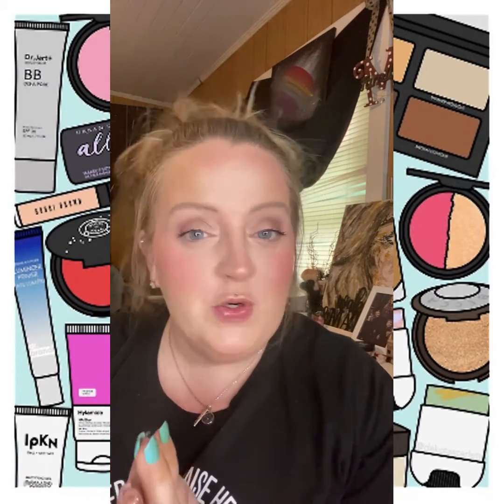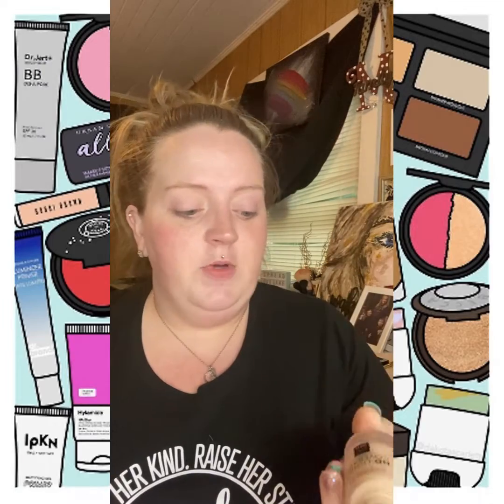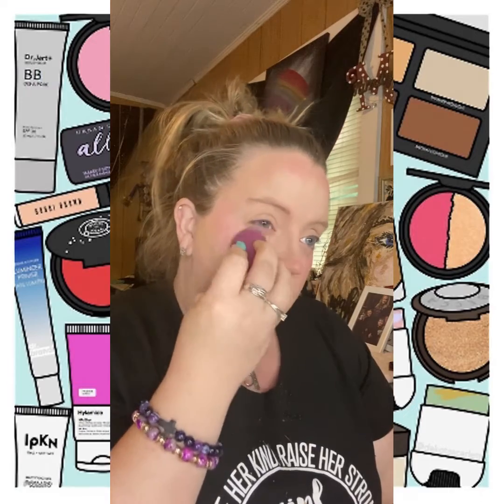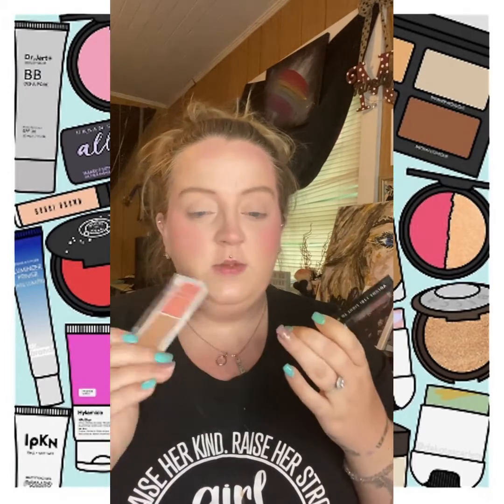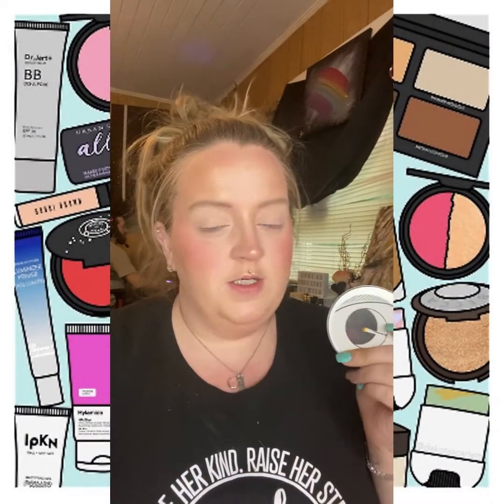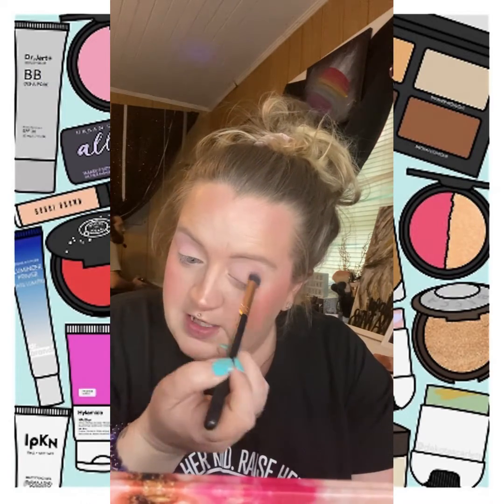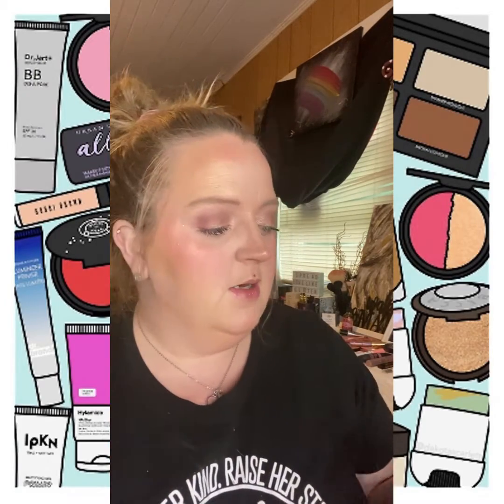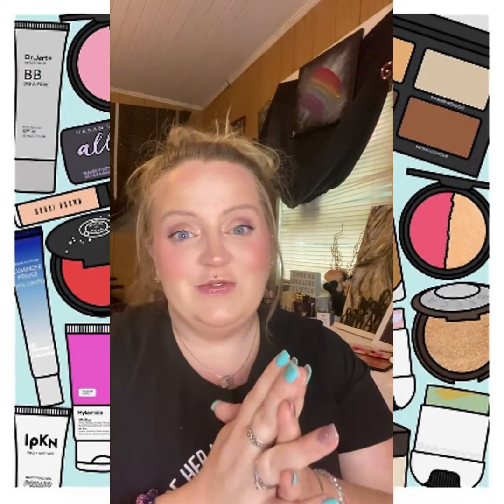Building a makeup bag! Makeup for beginners!! What should ya pick up?!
Deu 6:15  for the LORD your God in your midst is a jealous God—lest the anger of the LORD your God be kindled against you, and he destroy you from off the face of the earth.

Just an easy makeup look today with a video to follow. It is not a how to but more of a what will help you start your makeup collection or products you may just want to know about! Easy for beginners or just an easy day or even those who have nothing and want to know where to start without breaking the bank!! I got you covered!!

💋Products Used💋

👉🏻Face👈

@kaykayjewels0 Glow Passion oil!!

@elfcosmetics Mint Melt Primer, Instant brow lift pencil, Tahiti putty blush, Halo Glow setting powder

@milanicosmetics All In One pallet

👉🏻Eyes👈

@makeuprevolution Forever Flawless Affinity Pallet

@maybelline Luscious and Sky High Mascara

👉🏻Lips👈

@royalgirl.co Coconut Lip scrub
Code: AshleyMakeup

@thelypsygypsy.healthandbeauty Whimsy Pink gloss
Code: AshleyMakeup

Shop my link!